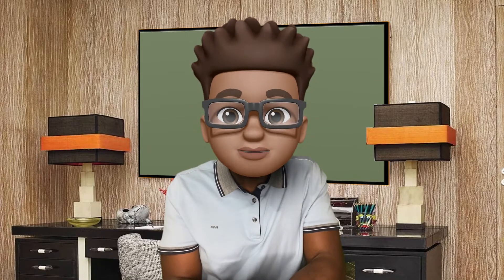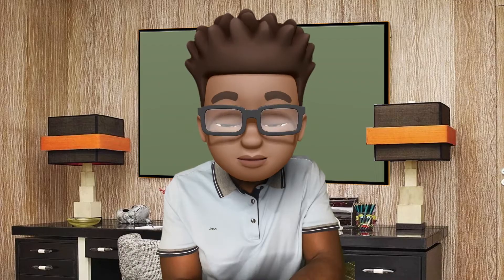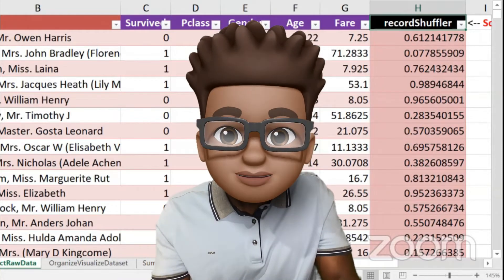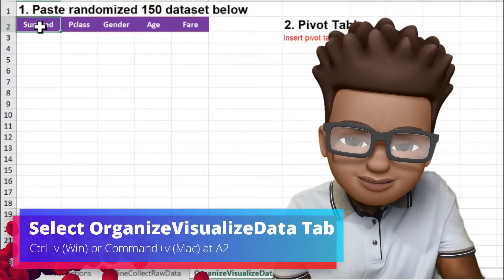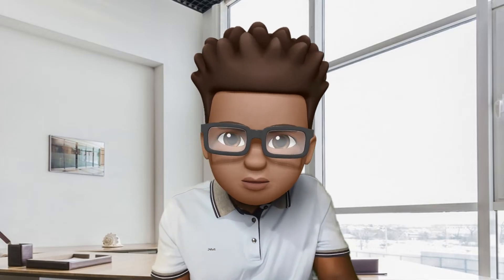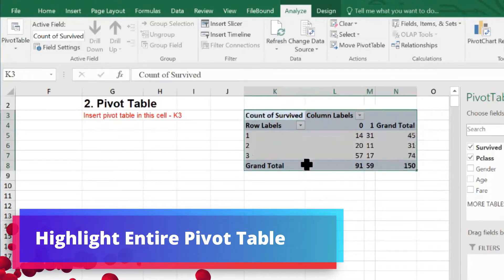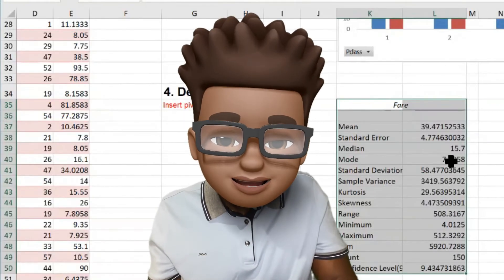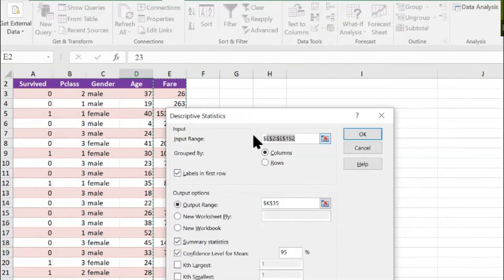BUS352 CLC1 Titanic Assignment Overview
BUS352 CLC1 Titanic Assignment Overview. You can create a Statistical Report in 10 minutes or less using DCOVAS. Read the book, "The Statistician In You: Simple Everyday Life-Hacks" for more details.

Additional Resources can be found on the Student Resources Trello Board

DCOVAS PowerPoint Notes: One slide per letter
D - Define the problem (ex. Problem: Which class of ticket survived the least? Outcome: Died or Lived)
C - Describe how was the data collected
    * Data source: Secondary
    * Who collected the data: CLC - Titanic Survival: Exploratory Data Analysis dataset
    * Data Collection Type: Randomized
    * Data Size (Group N and Individual Sample (n=150))
O - Data was organized categorically
    * Category 1: PClass (ticket class)
    * Category 2: Survival
    * Tool used: Pivot Table
Visualize: A Bar Chart was used from the Pivot Table and here are a few things to be aware of.
    * Red represents persons who lived
    * Blue represents persons who died
    * More people died who had the cheap tickets
Analyze: A Descriptive Statistics was used to analyze the fare
    * Overall Mean:
    * Overall Standard Deviation:
    * Overall Min:
    * Overall Max:
    * Result of the problem was
Solution: Describe solutions/recommendations to the problem (one per student or at least 3)
Conclusion: Provide a final overview
References: 2 or more (ex. research safety recommendations for big boats, etc...)

Timeline:
00:00 Intro Task
01:07 Define The Data
01:47 Collect The Data
03:13 Organize The Data
04:30 Visualize The Data
05:02 Analyze The Data
06:05 Group Data
07:32 Solution